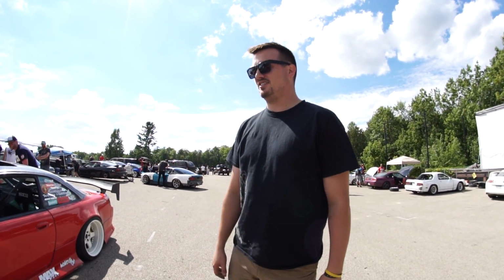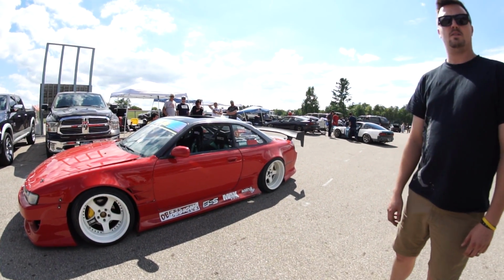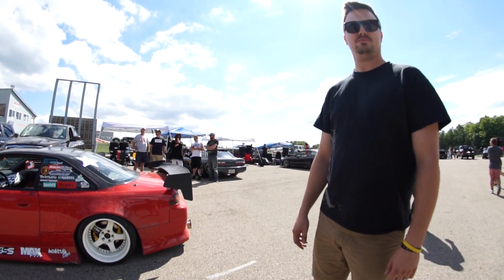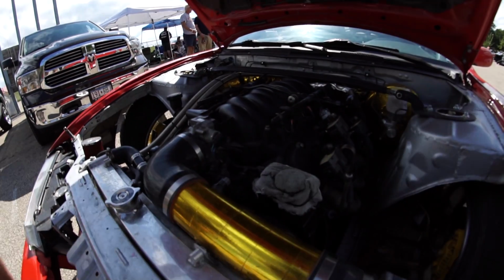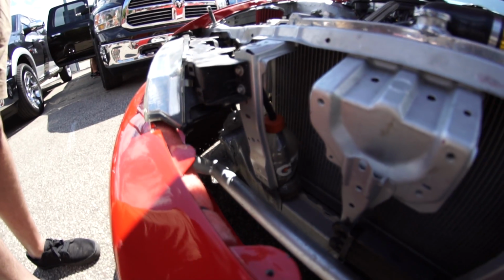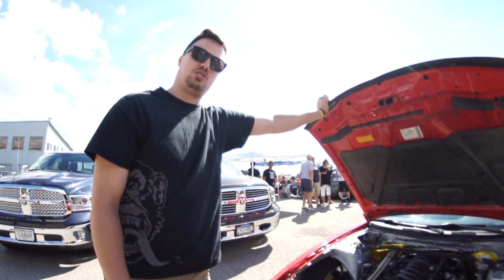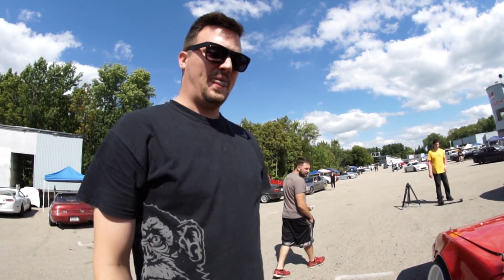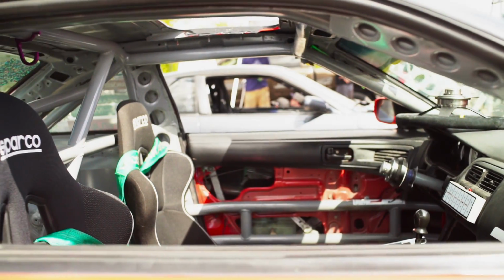1997 240SX - "Pop Your Hood, Bro" - Episode 43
Brock shows us his super clean 1997 S14 Nissan 240SX drift car during ClubFR drift day 60. I first started filming Brock 3 seasons ago and he has upped his drifting and style game to the highest level since then. Make sure to follow him on Instagram @brockboe.

Filmed with:
Sony A7S
Sony A6300
Sony 70-200 F4 OSS